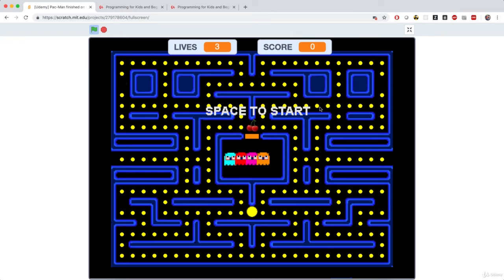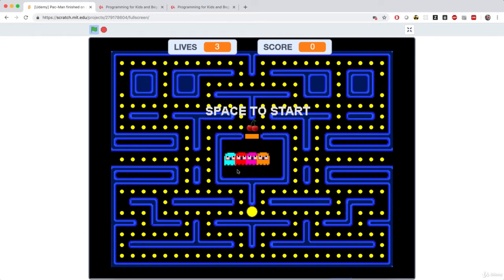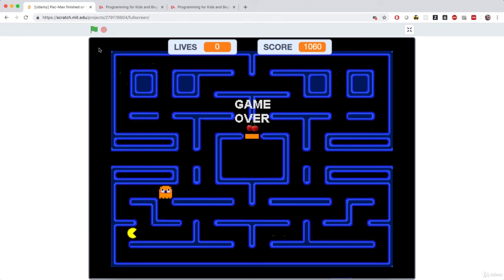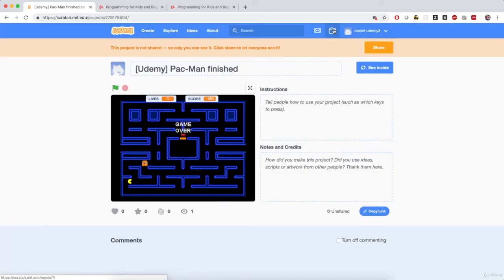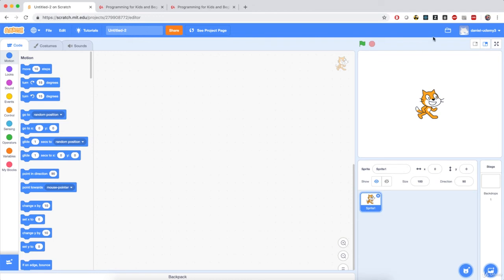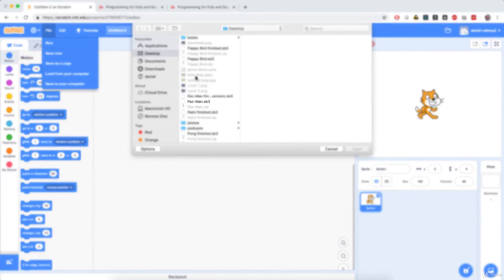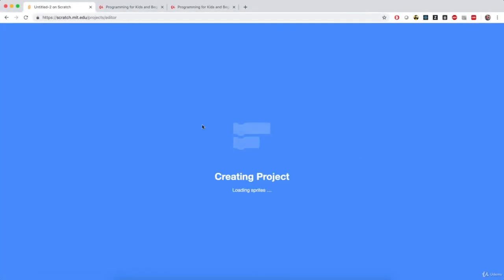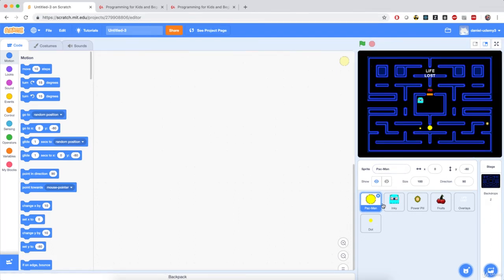29 Pac Man Intro Our Toughest Game Yet | Computer Monk 🔴